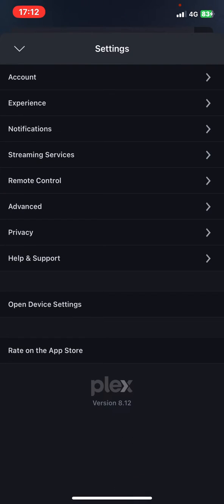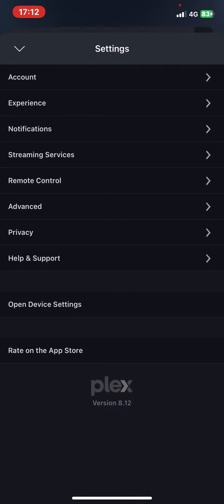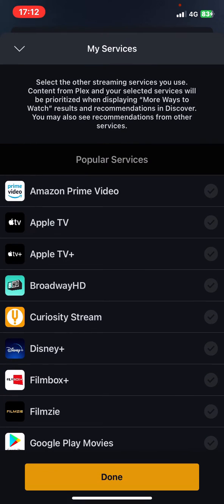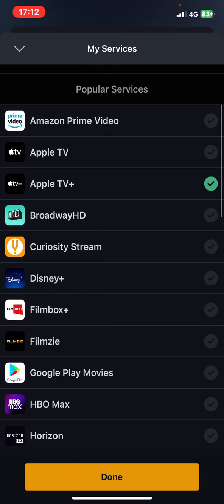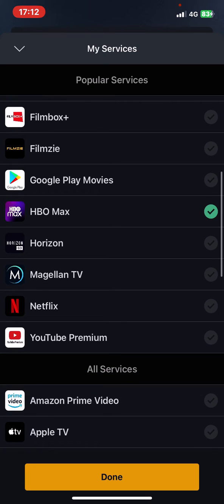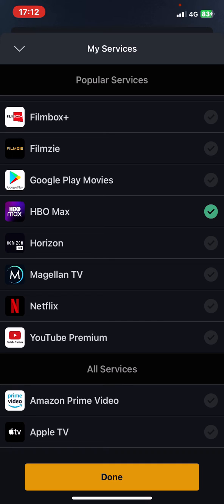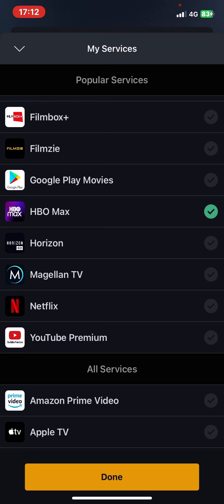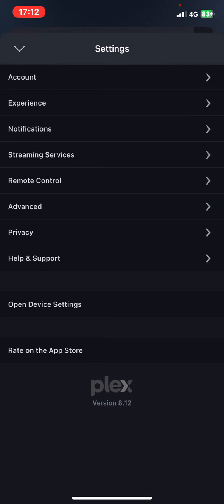How to select your streaming services on Plex?